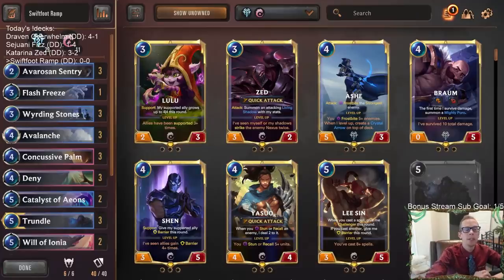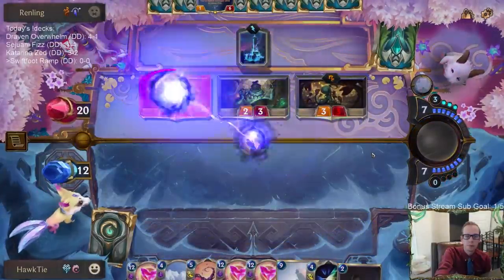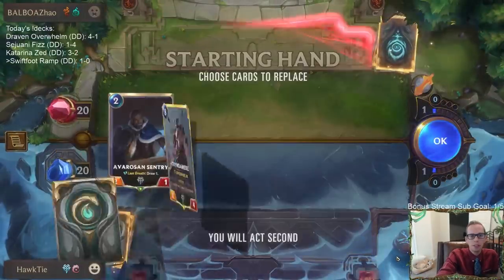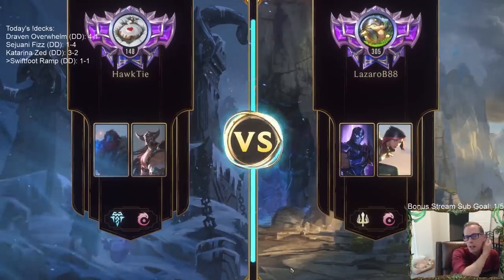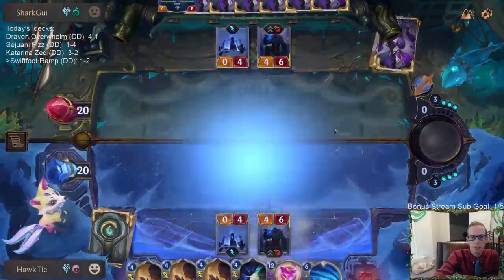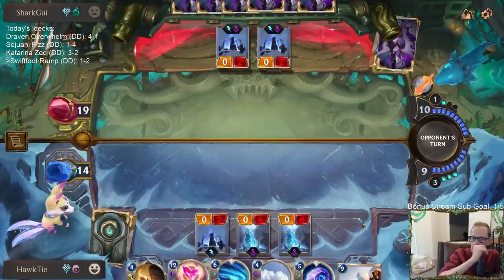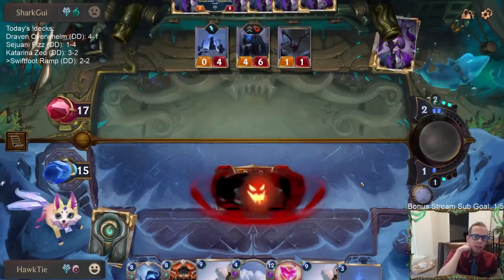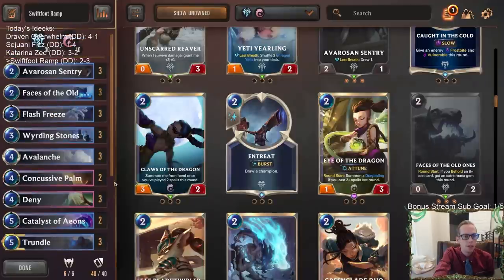Swiftfoot Ramp: Voices of the Old Ones and Minah Swiftfoot! | Legends of Runeterra LoR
Legends of Runeterra Ranked deck: Swiftfoot Ramp
Code:
CECAKAIBAMKCCJZKAEBAEBICAEBCCMIDAMAQMEYWAMAQCAIMAEAQEAQBAMAQQAIBAEAQC
Champions: Trundle, Tryndamere
Regions: Freljord, Ionia